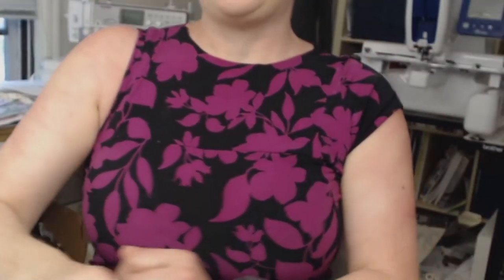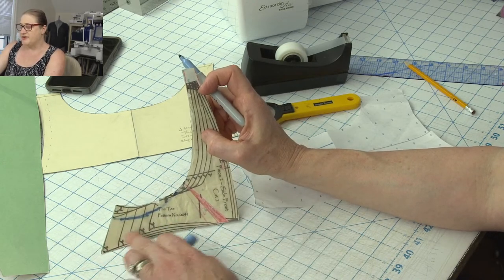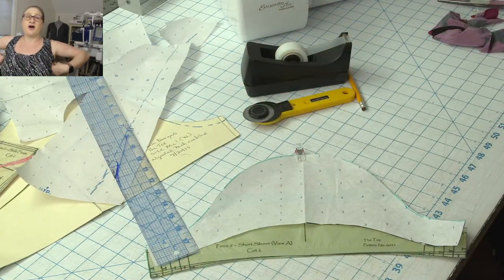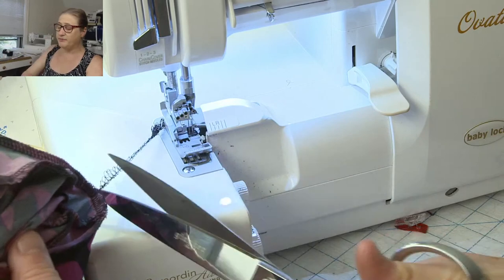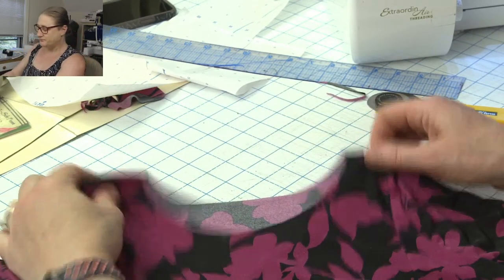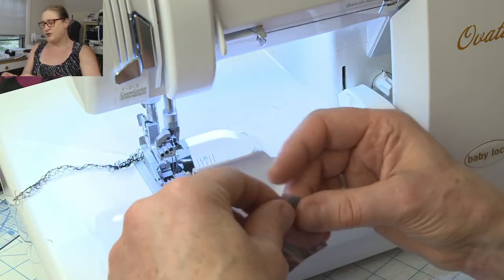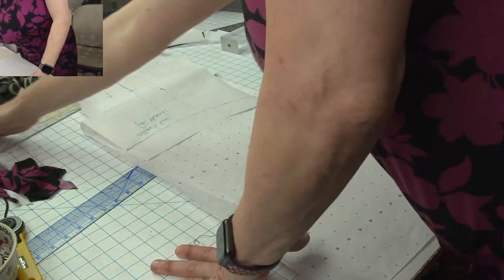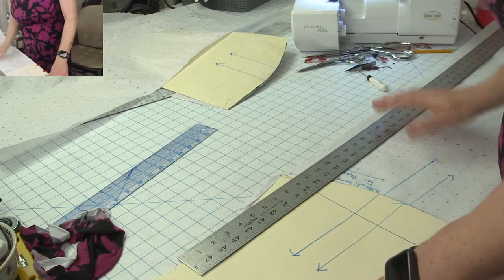The Tee Sew Along - Part 3 Sleeves + Neckline + Hem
Hey Everyone,  Welcome  to the Tee Sew Along!  Today I'm going to show you how to sew  a lined cap sleeve + Neckline Finish + Hem Sample